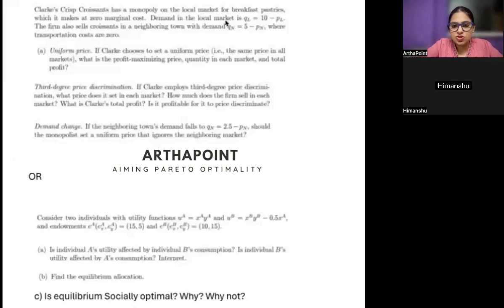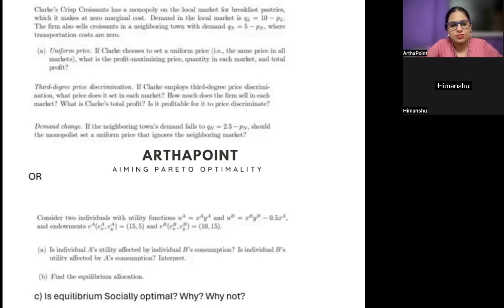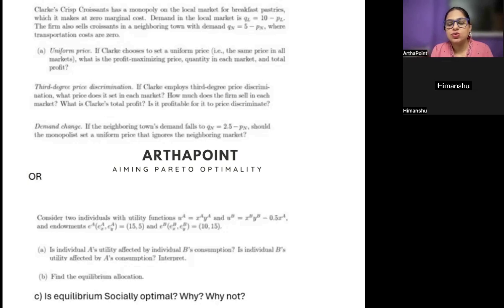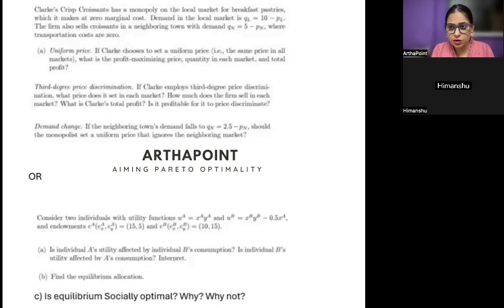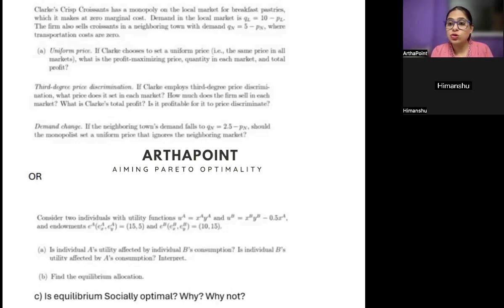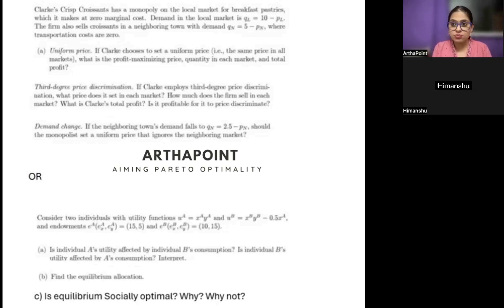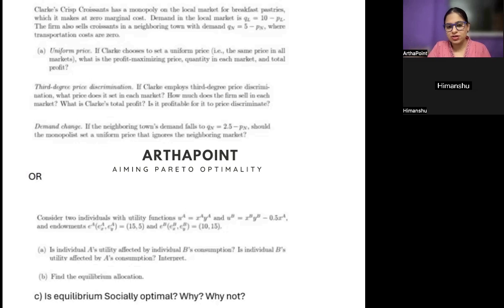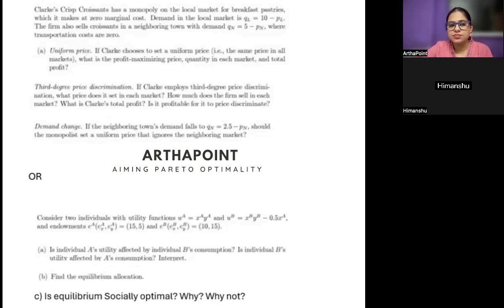Mock Interview Himanshu Tiwari | RANK 15 | ISI MSQE 2024 | ISI MSQE COACHING | ISI MSQE 2025 CLASSES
This is the mock interview conducted by ArthaPoint for our student, Himanshu Tiwari. He has got Rank 15 at ISI .